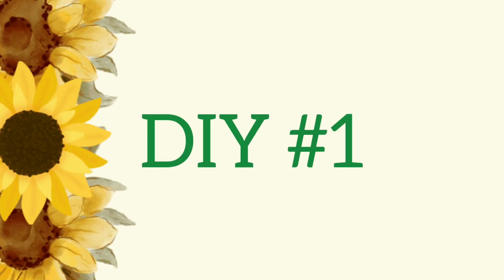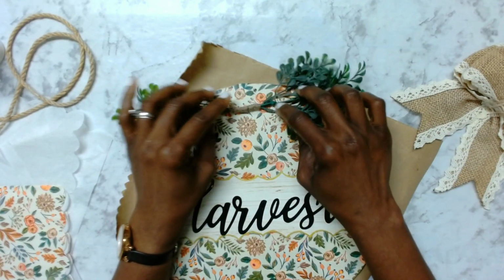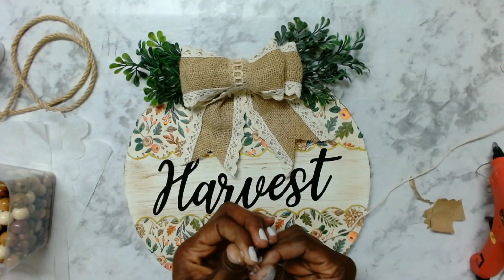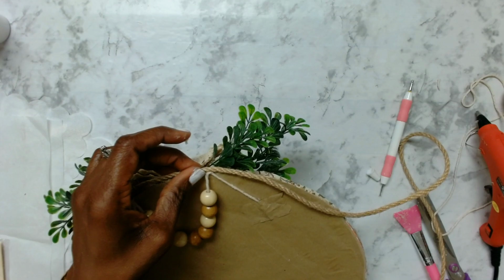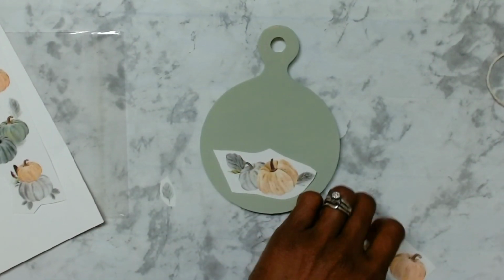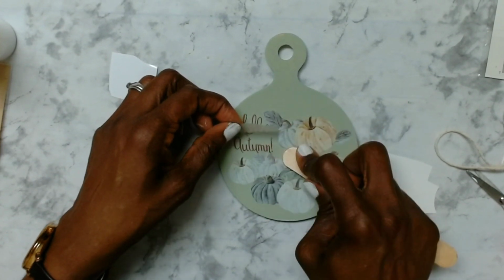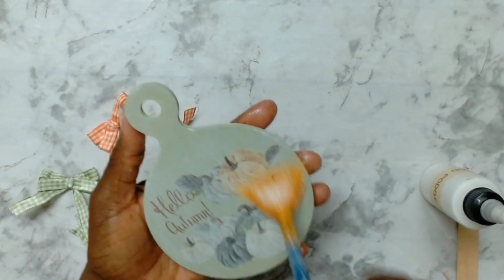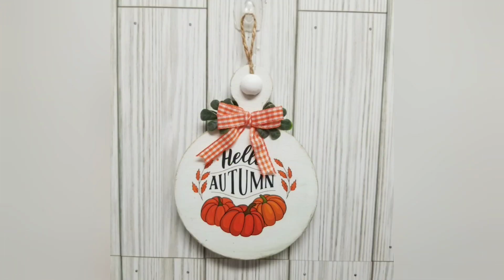🍂3 Quick & Easy Autumn, Napkin Decoupage DIYs, Hello Harvest Challenge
In this video, I share 3 quick and easy Autumn, Napkin decoupage DIYs as part of the Hello Harvest Challenge.

 @DIY From House to Home

* Do you need help starting/growing a successful YouTube Channel? The Subscribers to Sales Experience will walk you through everything you need to know about:
💰Starting a profitable YouTube channel
💰Cutting your content creation time in half
💰Creating a YouTube funnel that repeatedly brings you qualified leads

* If you are a YouTube creator, you need to know about TubeBuddy - the #1 tool I use for YouTube SEO.

* Shop Beebeecraft and get $5 off your order Use Coupon: Craftaholic5. Save $5 on orders over $40.

* To order my journals:
Women's Prayer Journal Gratitude Journal

Chapters:
0:00 Channel & Video Intro
00:18 DIY #1
03:51 Challenge Info
04:22 DIY #2 & 3
08:35 Final Reveal

💼Tools and supplies I use in my DIYs:
* 🪄Mini Heat Press
* 24 Pieces Re-usable Welcome Stencil for Painting on Wood
* Silk Screen Reusable Adhesive
* Self-Adhesive Wood Wallpaper 17.71" X 118"
* Miter Angle Multi-Cutter
* 12" Mitre Box with Saw
* Craft wooden beads
* LED Pluck lights
* 3-in-1 Staple gun
* Mini Pink Heat gun
* Gorilla wood glue
* Apple Barrel 16 oz, White Acrylic paint (in assorted colors)
* Wood stain (Minwax Early American)
* High-Temp Hot Glue Gun
* High Temp Glue sticks
* Green grid cutting mat
* Wire Cutter
* 16pc Word Stencil set
* 16ft Lavalier lapel mic